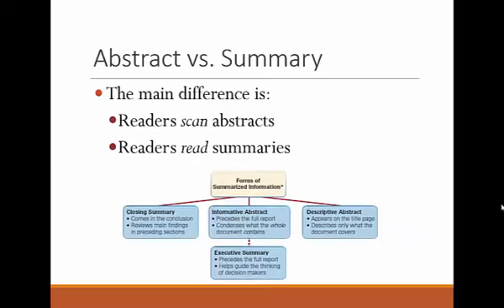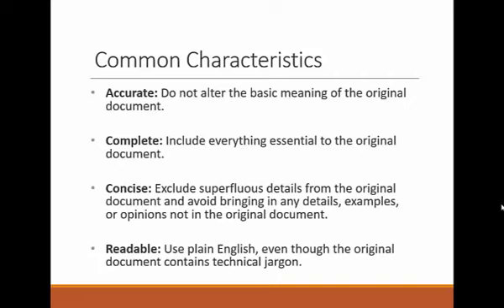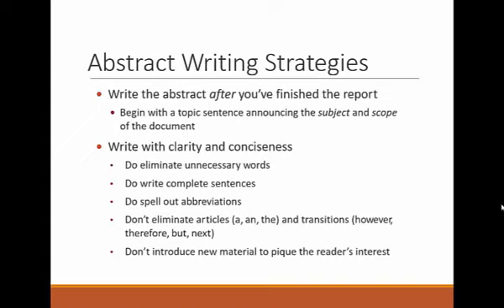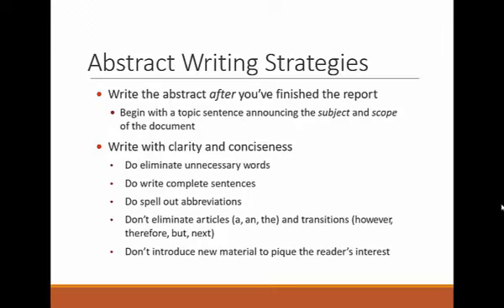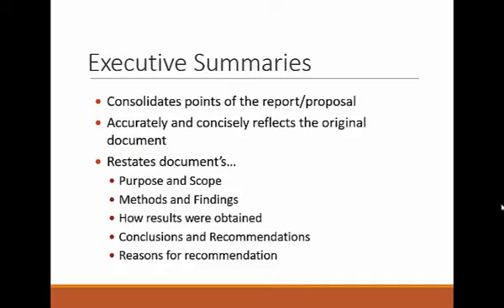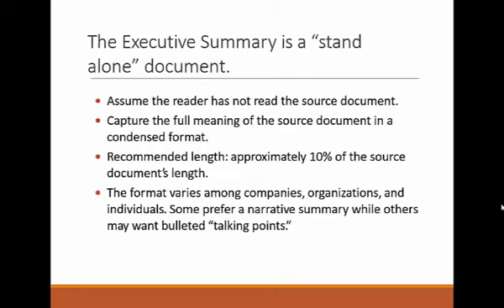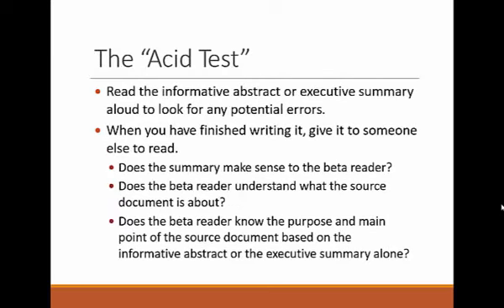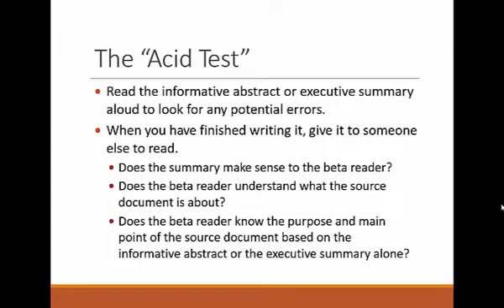ENG 319 Abstracts and Executive Summaries